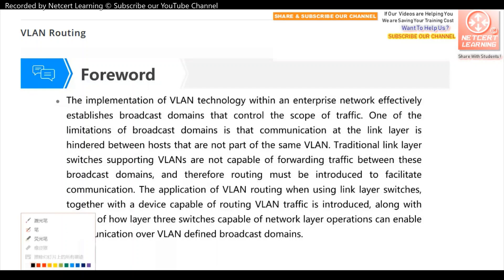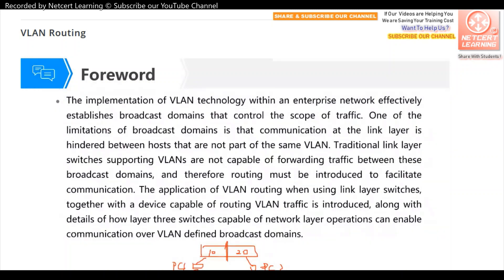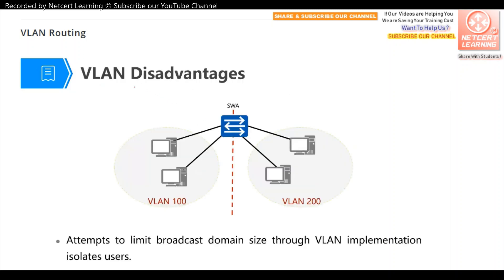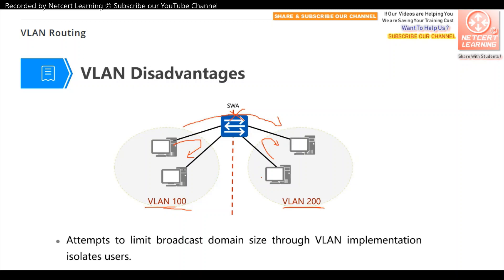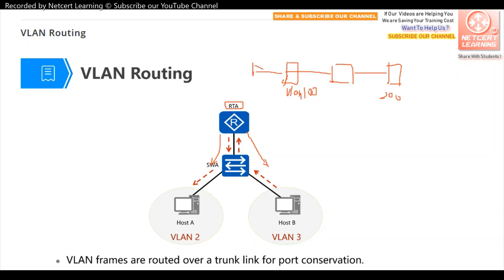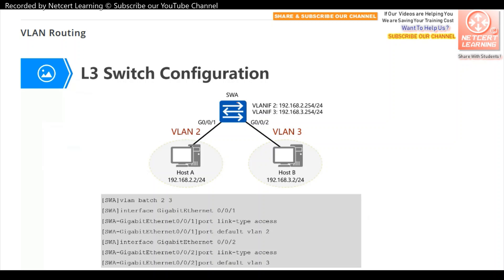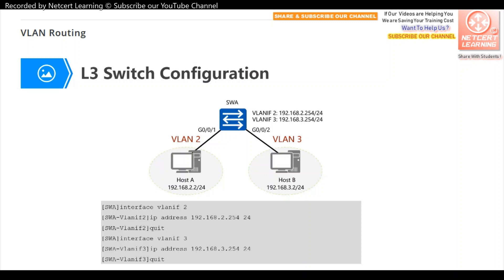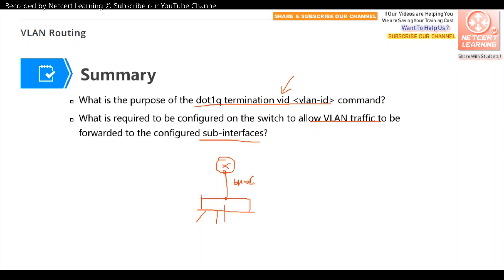Lecture 23 : VLAN Routing in Huawei | HCIA-Routing & Switching Online Course 2019